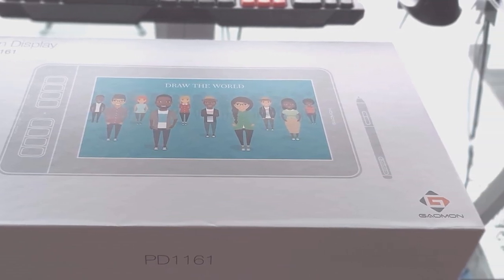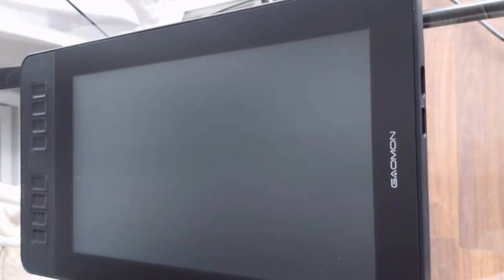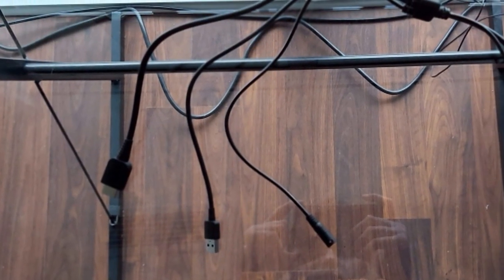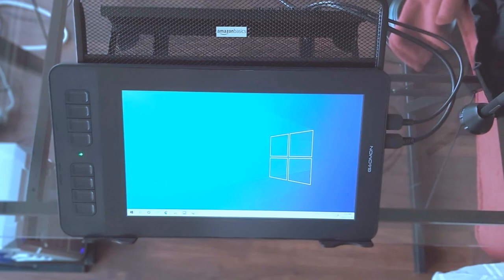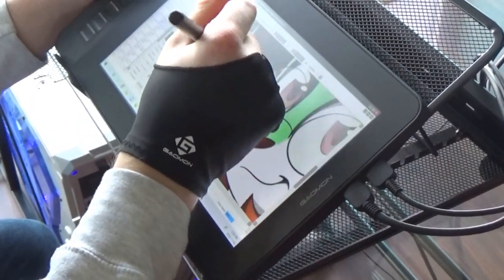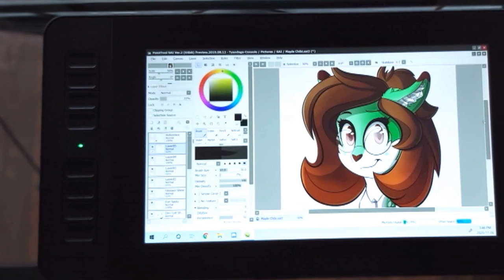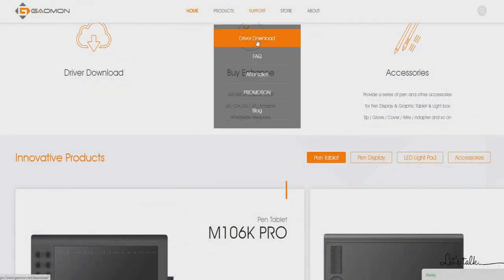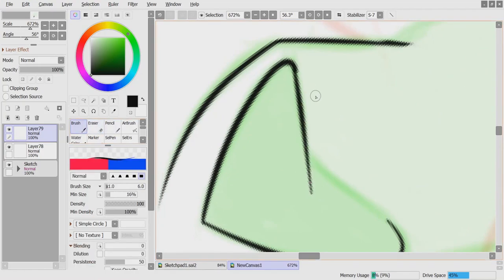The Best Budget Drawing Tablet? - Gaomon PD1161 Review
Tyandaga reviews the PD1161 Display Drawing Tablet from Gaomon!
Promotion on Amazon US:
★GAOMON PD1161 , 11.6''  Drawing Monitor:
--Deal Price : 169.99USD
--7-Day Deal ,Nov 23th-29th, 2020

OTHER GAOMON TABLETS :
★GAOMON M10K 2018 , 10- inch Graphic Tablet :
--Deal Price : 50.99USD

★GAOMON PD156PRO , 15.6''  Drawing Monitor
--Deal Price : 319.2USD
--Light Deal ,Nov 23th-29th, 2020